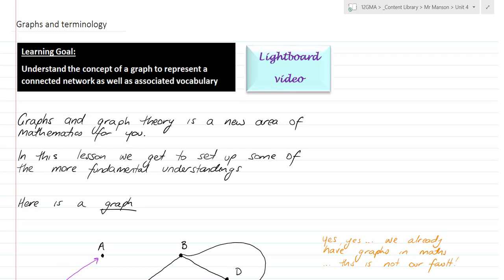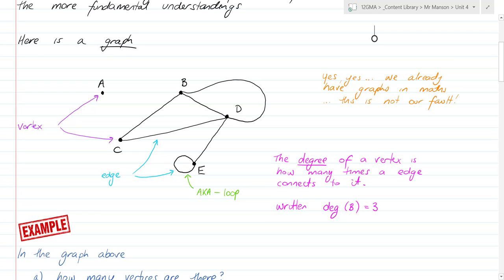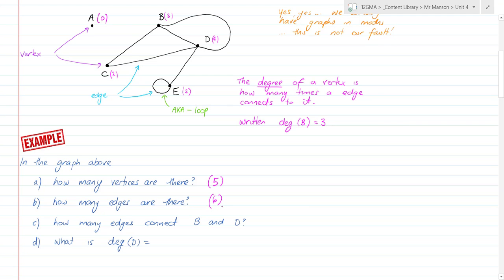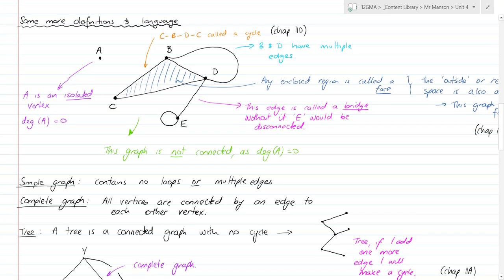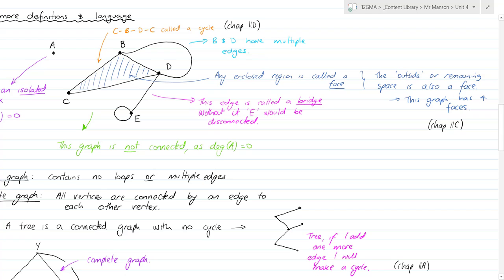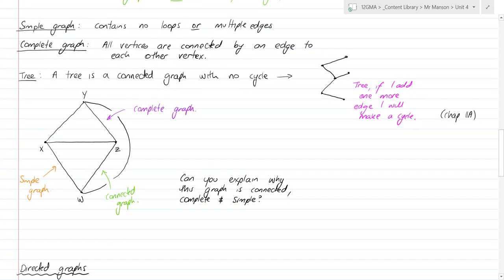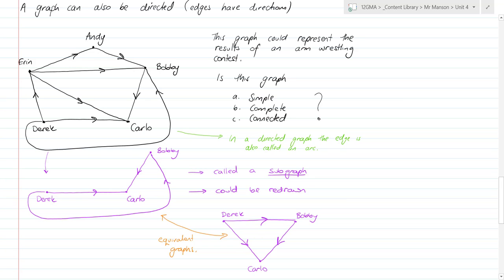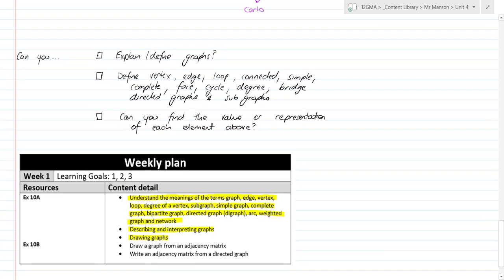General Mathematics - U4T2 - Graph Theory video 1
In this video I define a load of stuff to do with graphs, check it out!